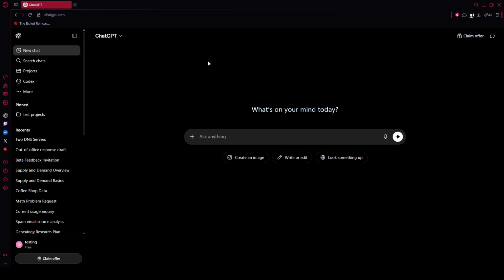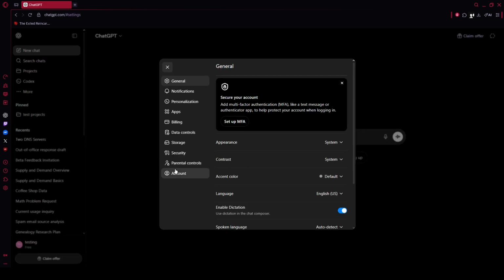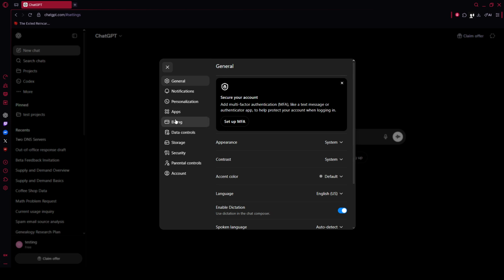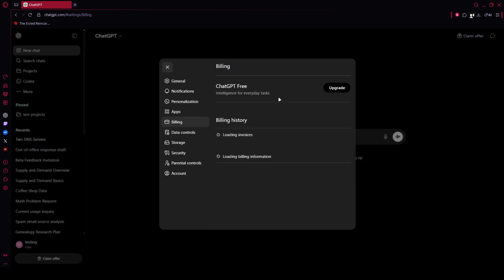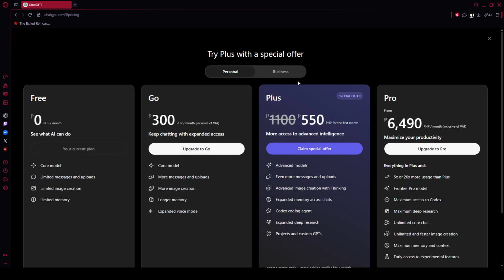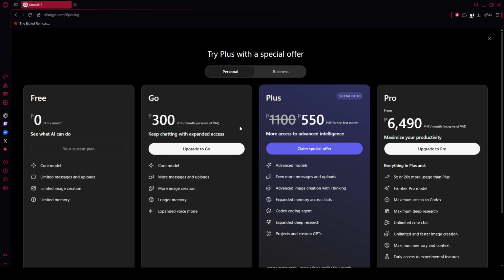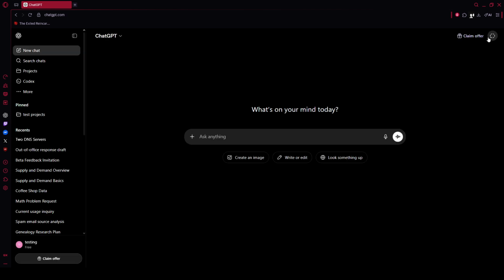How To Unsubscribe From ChatGPT [2026 Full Guide]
In today's video we cover How To Unsubscribe From ChatGPT [2026 Full Guide]